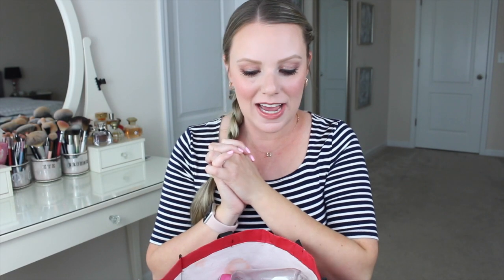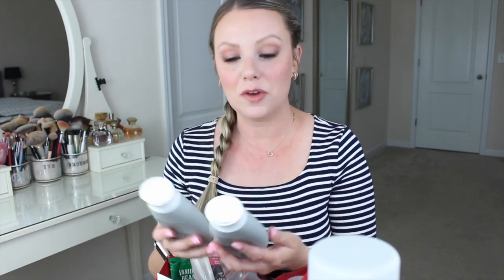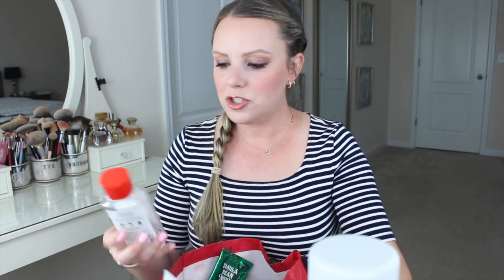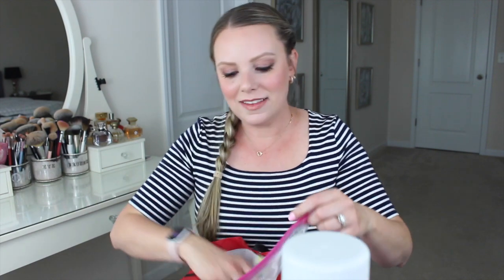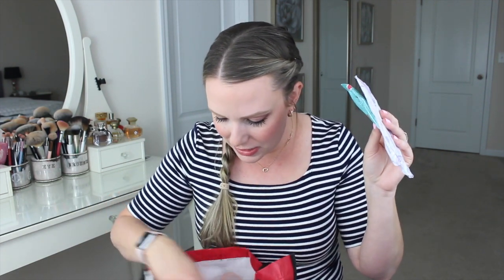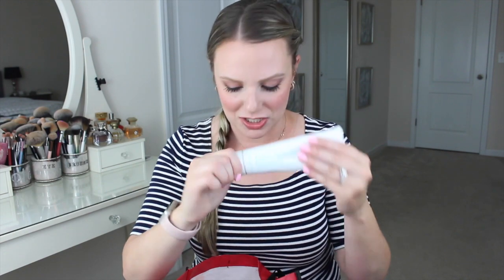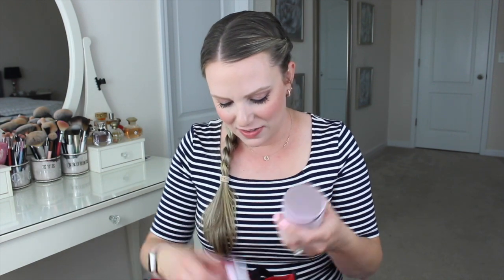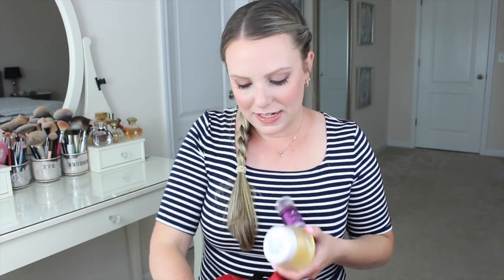Products I Used Up | May 2021 Empties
Products Mentioned In This Video:
Living Proof Full Shampoo & Conditioner
Bath & Body Works Shower Gel
Bath & Body Works Body Lotion
Bath & Body Works Body Scrub
R&CO Clarifying Shampoo
Kirkland Makeup Removing Wipes
Sephora Makeup Removing Wipes
Dermalogica Pre Cleanse
Amore Pacific Cleansing Oil
Kate Sommerville Gentle Daly Wash
Supergoop Unseen Sunscreen
Dermalogica Dynamic Skin Recovery
Fresh Rose Deep Hydration Face Cream
Fresh Rose Deep Hydration Serum
Clarisonic Brush Head
Saturday Skin Sleep Mask
Alterna Caviar Foam Conditioner

Fitness Instagram - MelsMakeup.AteAte
Periscope - MelsMakeup88
Snap Chat - MelsMakeup88
PoshMark - MelsMakeup88